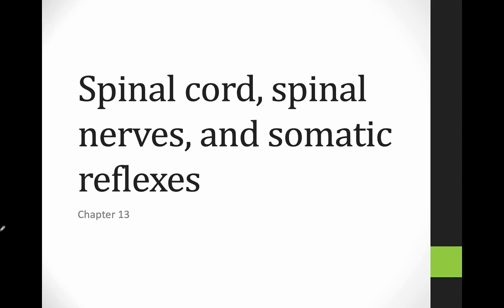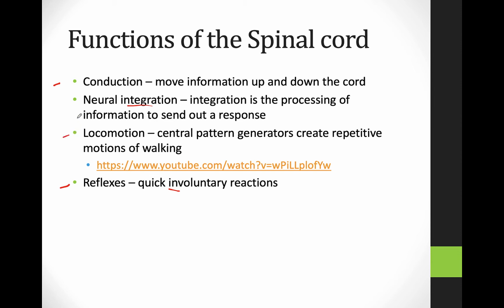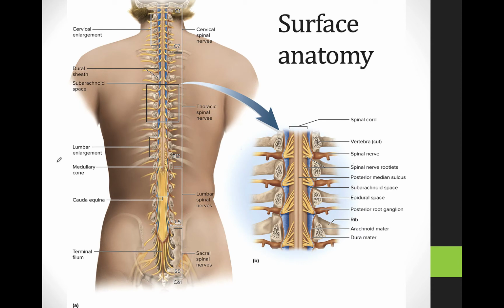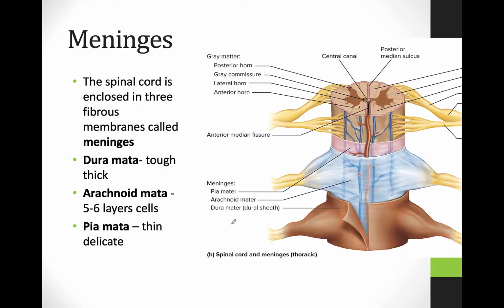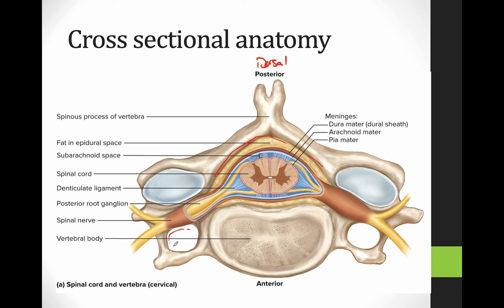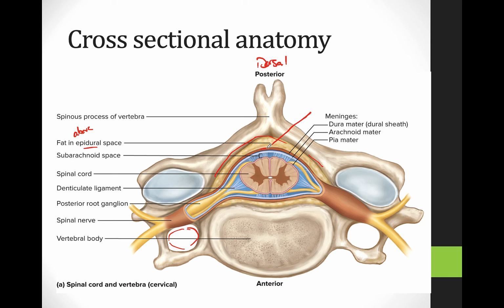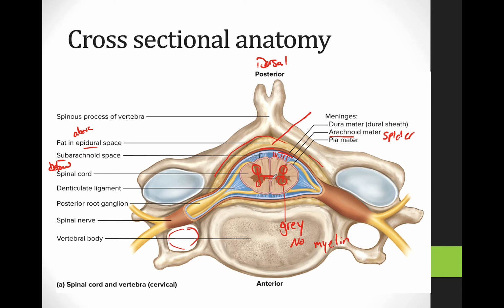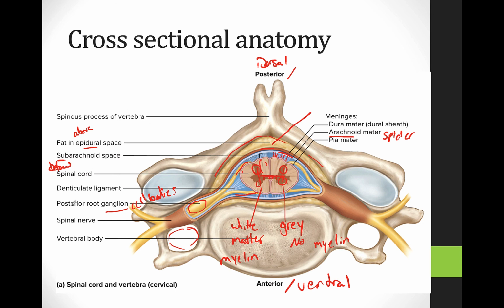13.1 Structure of the Spinal Cord